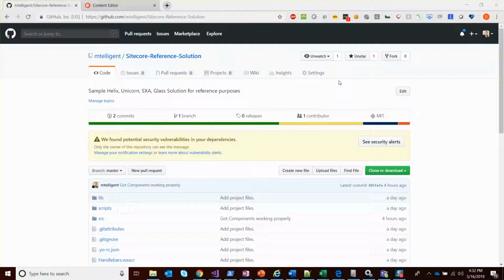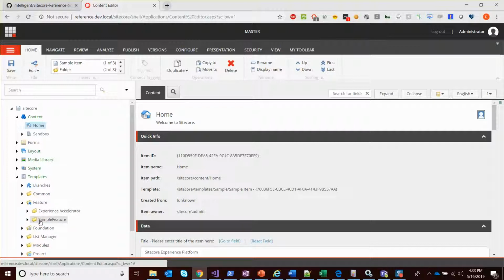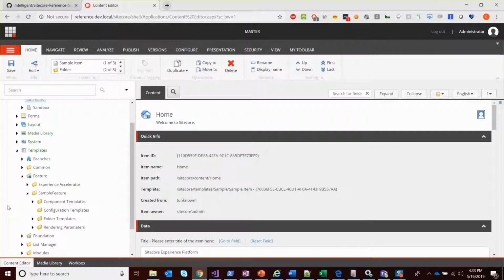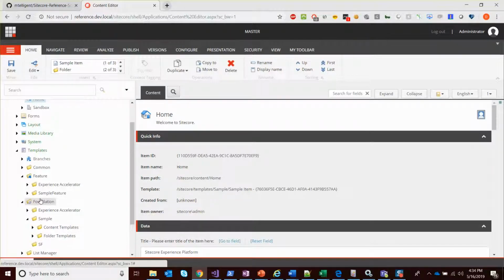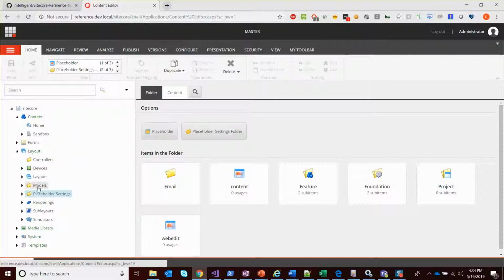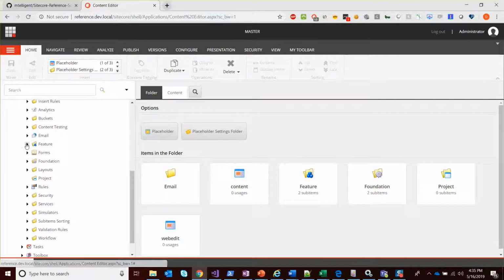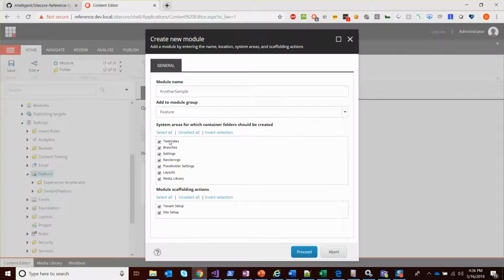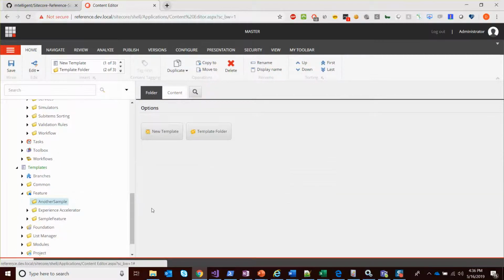Sitecore Reference Solution Sitecore Content Tree Structuring with Helix and SXA